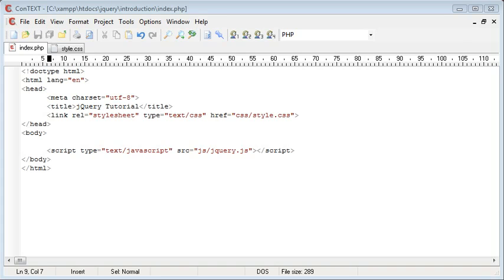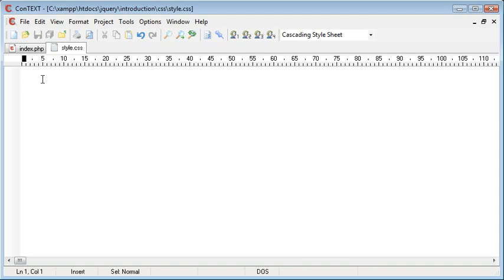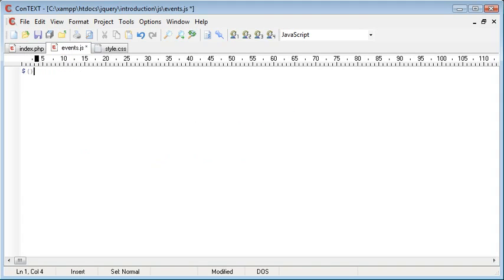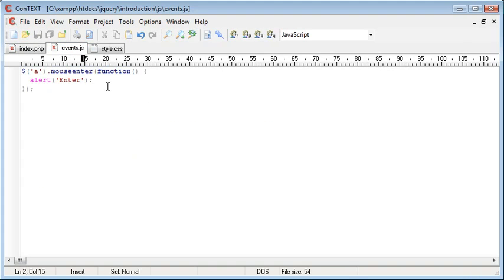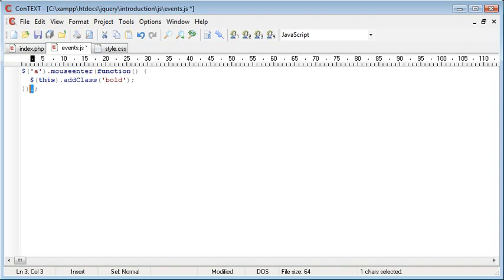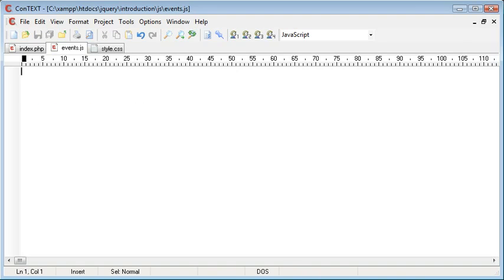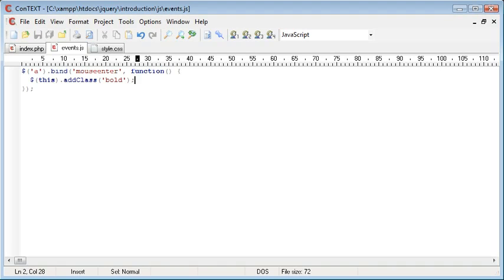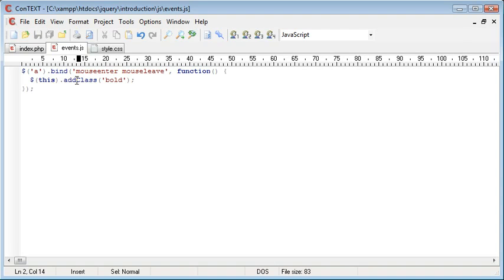jQuery 42 Bind